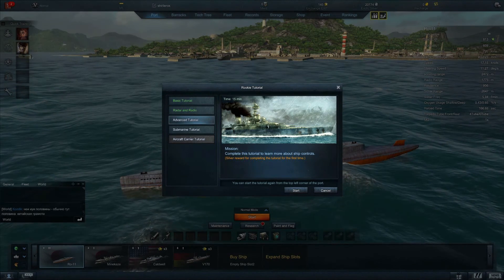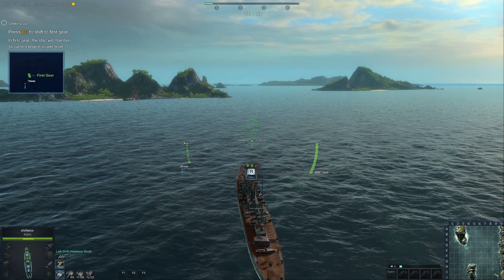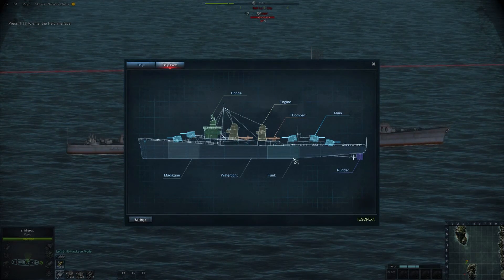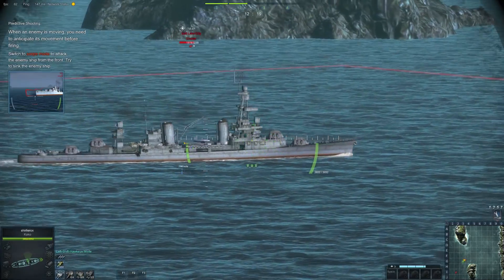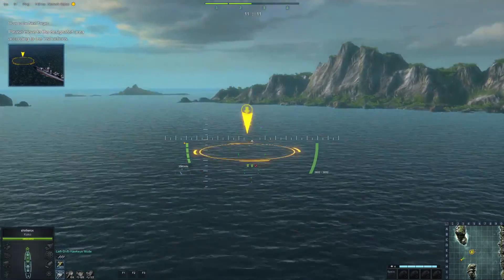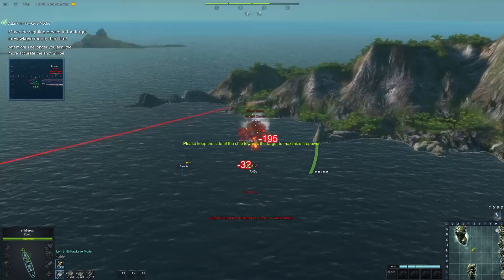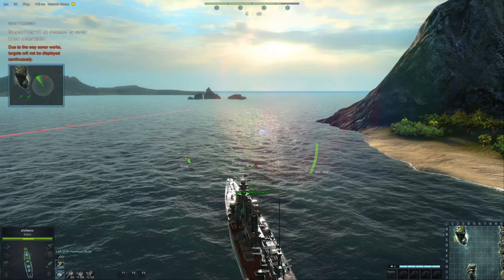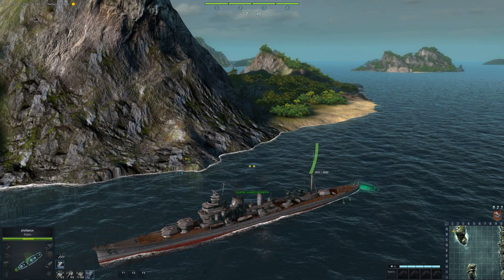steel ocean advanced tutorial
So this is the steel oceans advanced tutorial

Hope you all enjoy this if you are also playing this game